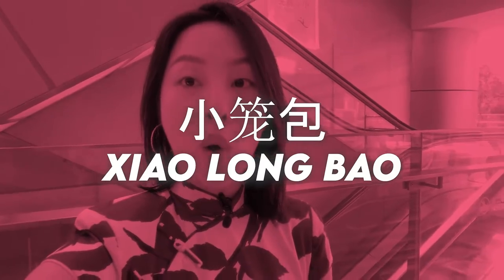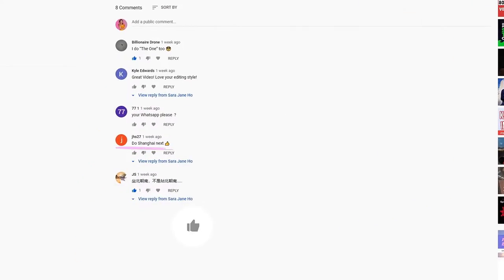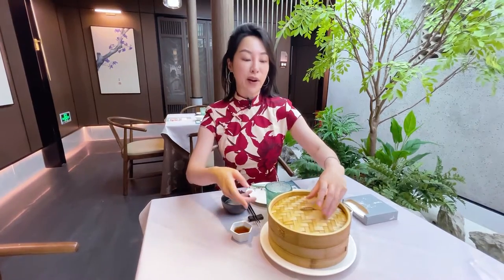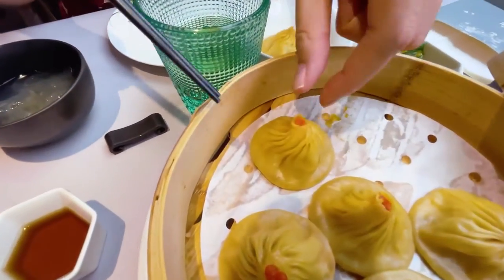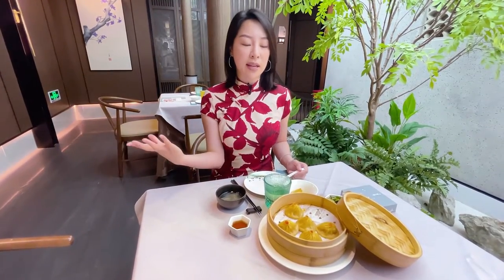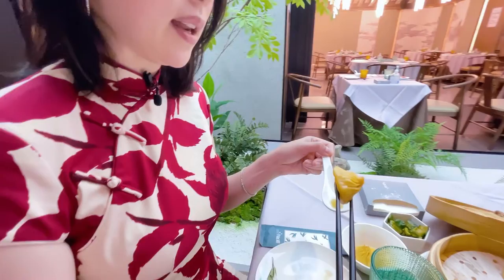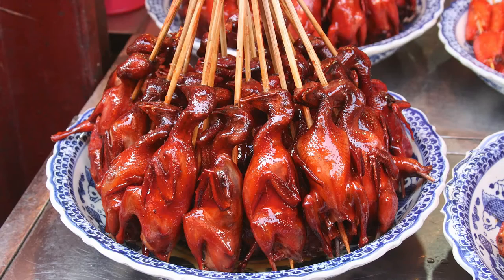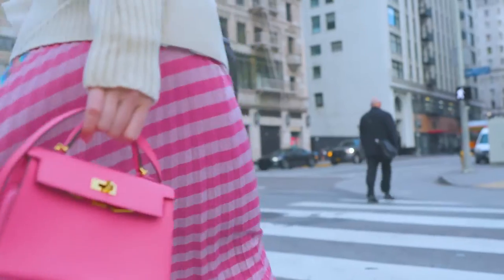The 5 Steps Of How To Properly Eat Soup Dumplings! - Taste Of China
This is Sara Jane Ho, expert of etiquette and founder of the Institute Sarita finishing school.

Etiquette combines charm and integrity. Knowing what to do in any situation gracefully is one of the most empowering things for a person: it means feeling capable and confident around other people. I grew up in China with my mother throwing dinners and parties at home; now I do the same. I like to create magic moments through entertaining, putting guests at ease.

As I travelled and immersed myself in different cultures, I discovered that people all over the world want to have a sense of belonging. I was a student at Harvard Business School and thinking about what I wanted to do in life, when it hit me: I had lost my mother to cancer, but I could keep her legacy alive by sharing the joy and love that she brought to others through entertaining. I took a leap of faith and opened the first finishing school for ladies in China in 2012. Today that leap of faith has grown into several thriving ventures.

As China opens its doors to the world, I want to continue elevating women and give them the tools to feel confident in any situation. This passion of mine has evolved into a business I want to continue nourishing and sharing with people around the world.